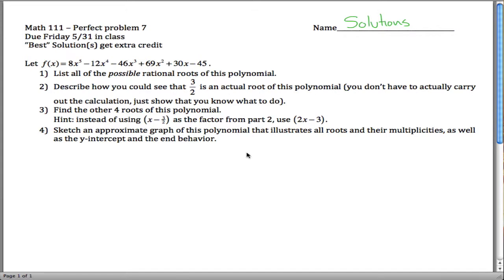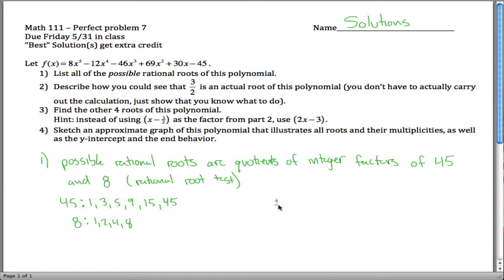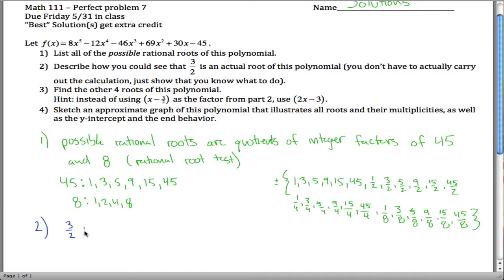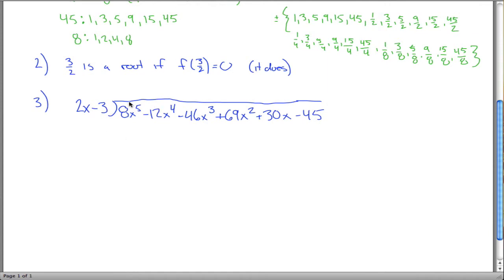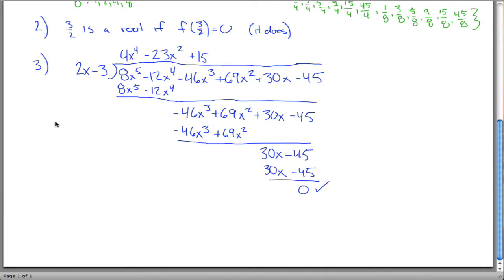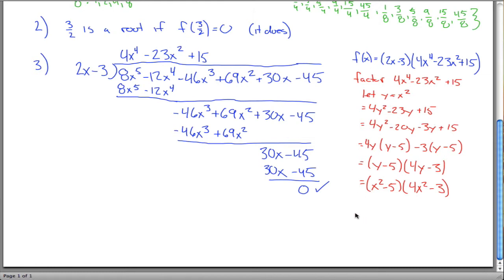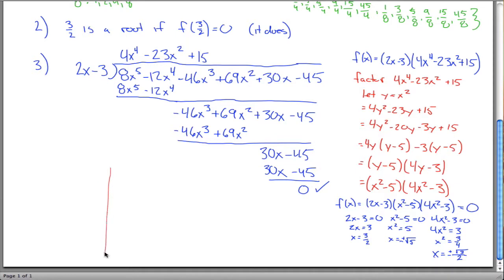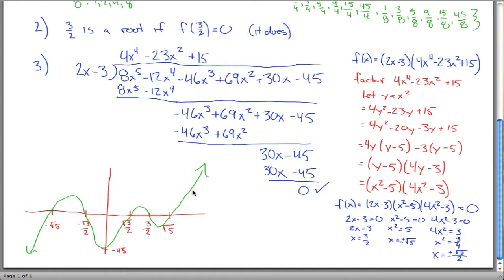(Hard) Roots of Polynomials example